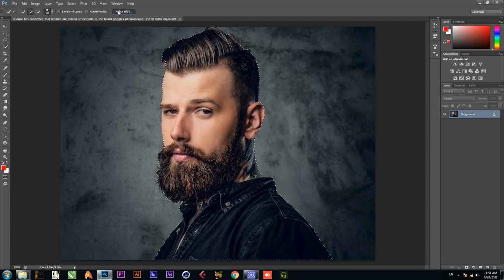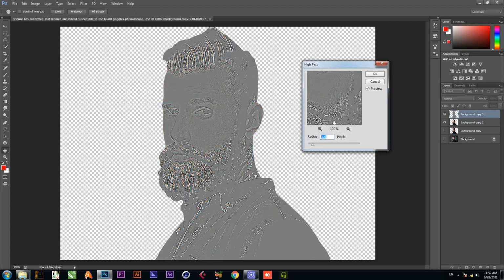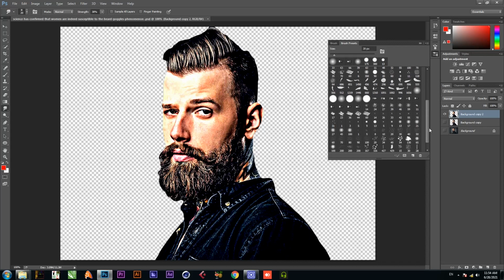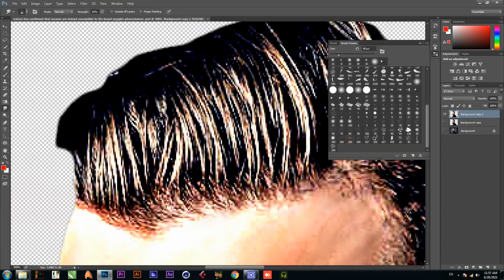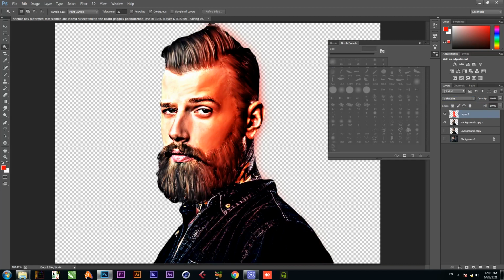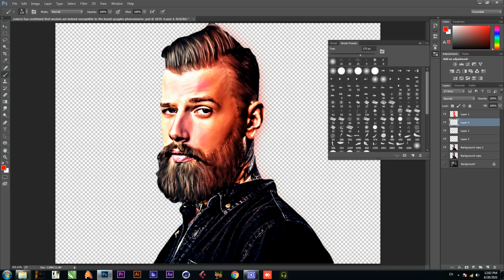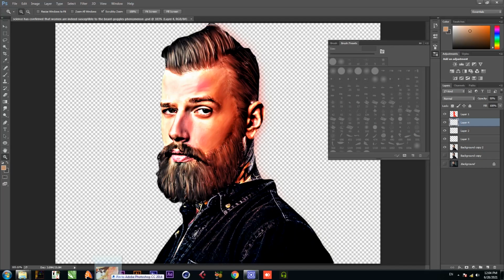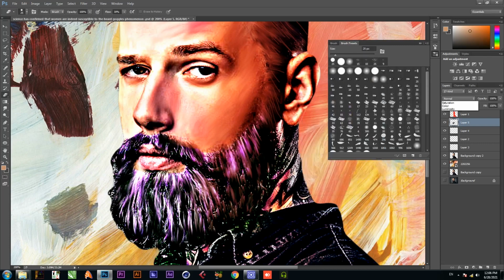Photoshop tutorial Digital Painting | Digital Painting Brushes Free Download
Photoshop tutorial Digital Painting
Digital Painting Brushes Free Download
make digital painting of your photo
in this video you can learn how to create digital painting in adobe photoshop
you can download free digital painting brushes pack